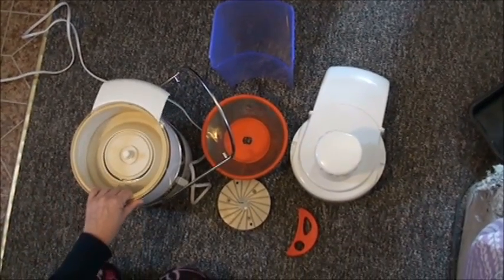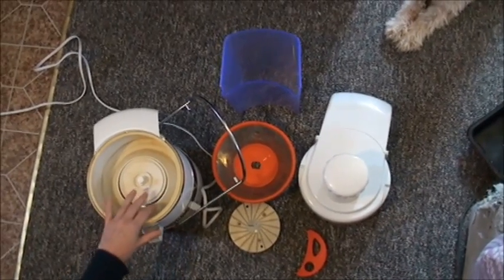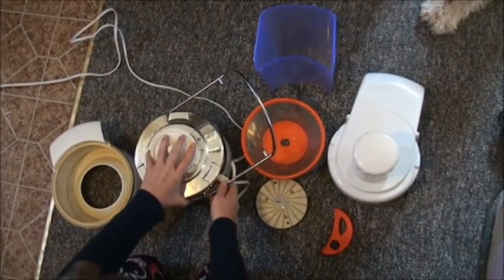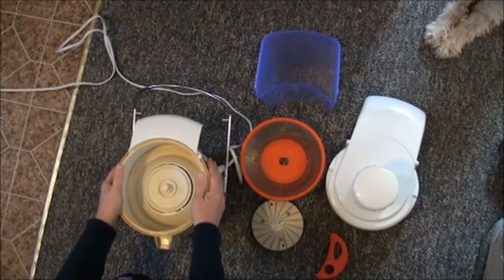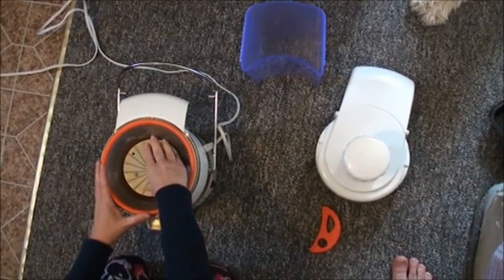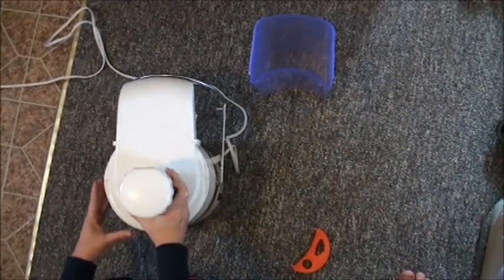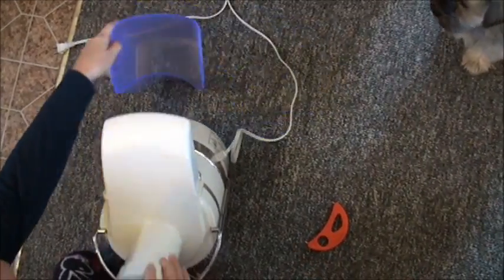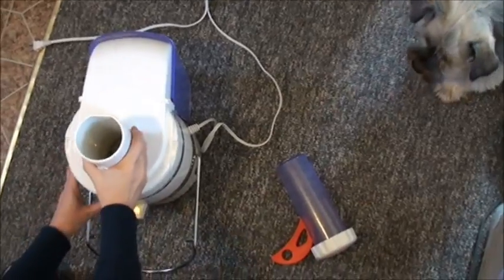Putting together and taking apart a Jack La Lanne Juicer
This video is basically just learning how to put together your Jack La Lanne Juicer. This is for model JSL-8 but most juicers are similar so it should help everyone.

Make sure if you order from Amazon that the products you are ordering match up to your juicer model number.